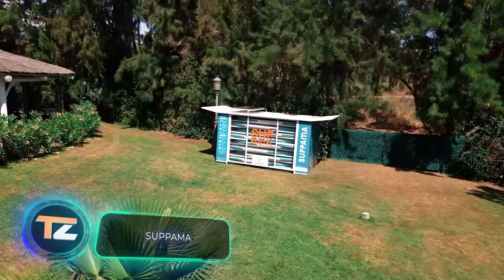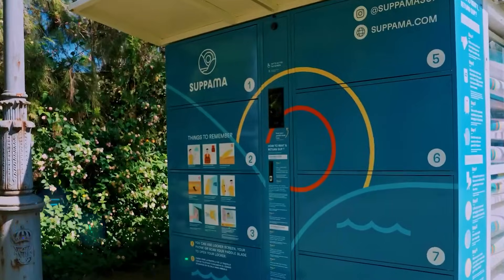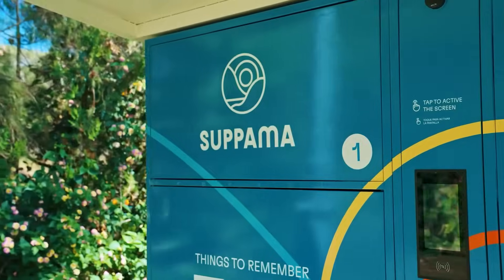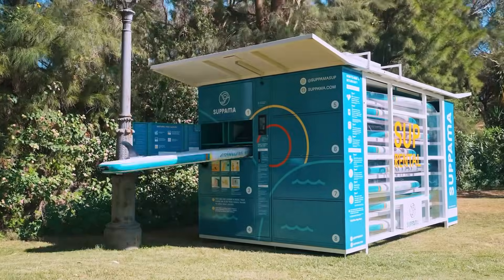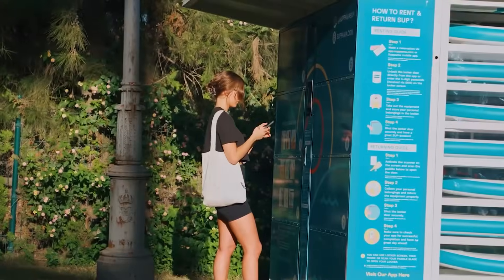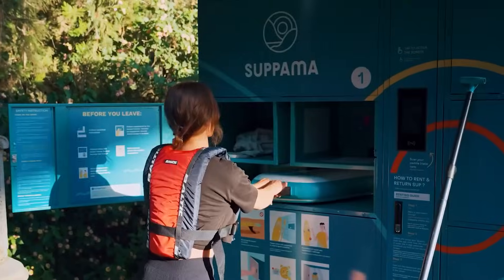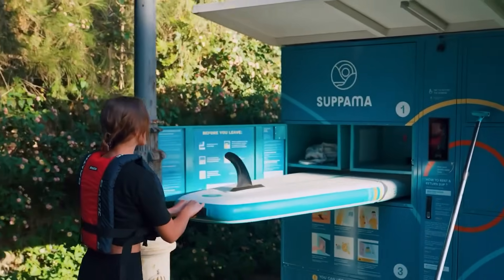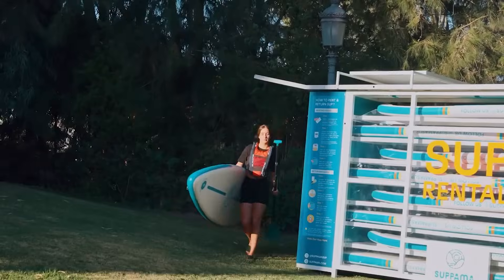BEACH INVENTIONS THAT WON'T LET YOU GET BORED ON VACATION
00:00 - Suppama
01:17 - SNAP Wellness
02:19 - BOTE Hangout Water Hammock
03:05 - Woowind NW10
04:03 - Aquabionic abs Fin System
04:55 - Igloo Coolers Trailmate
05:49 - Sprite Shower
06:09 - Beach Soul
06:41 - BeBot
07:38 - Portable Face Shade
08:34 - BUDDYSWIM
09:29 - Beach Vault
10:03 - CGEAR Sand-Free Mat
10:59 - Rpela Shark Deterrent
12:00 - DearBuds SE
13:14 - H20 Ninja
14:10 - Bluefin
15:08 - Alpha Electronics SEMBOX
15:53 - Boost Surfing Fin
16:43 - Easthills Outdoors Beach Tent
17:50 - LEMON California Roll
18:56 - Pull Buoy